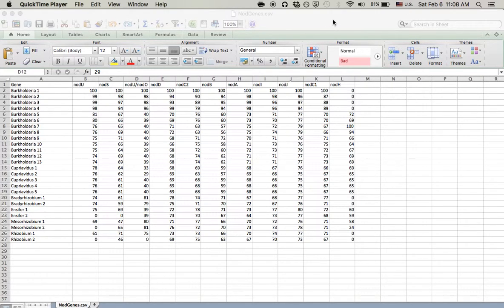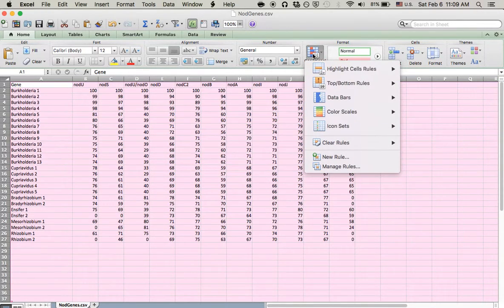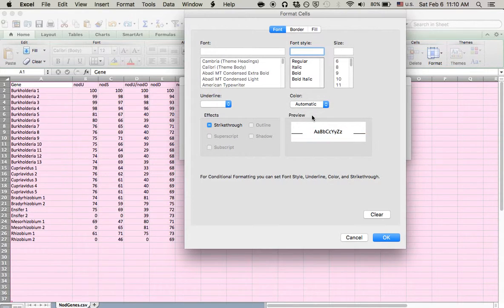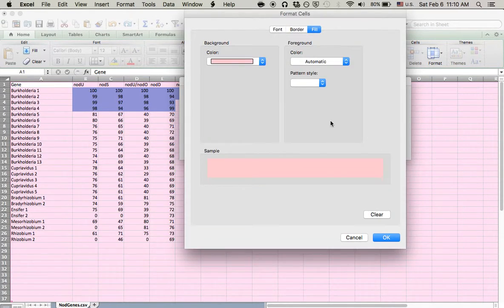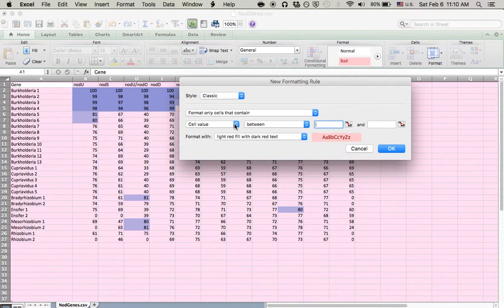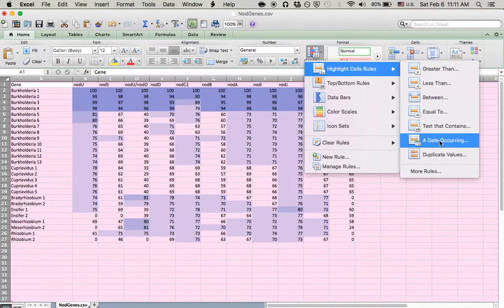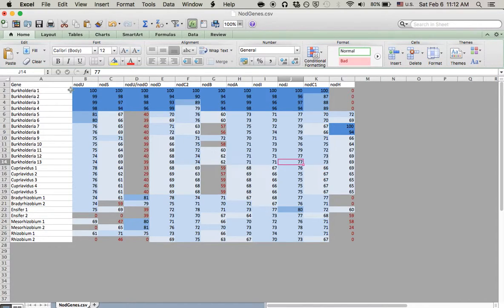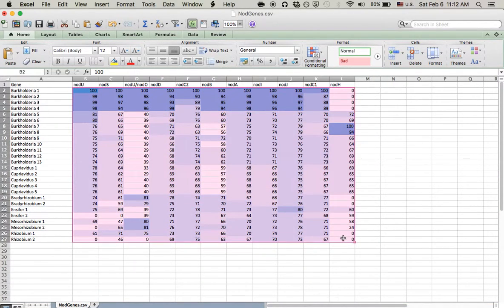Make Basic Heatmap with Excel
How to use conditional formatting to create a heatmap.